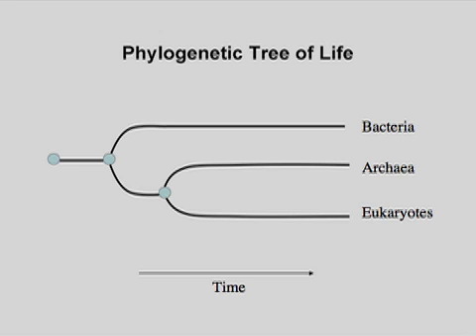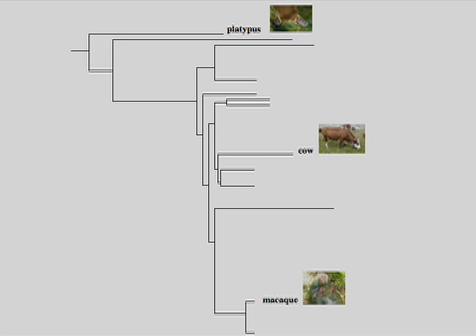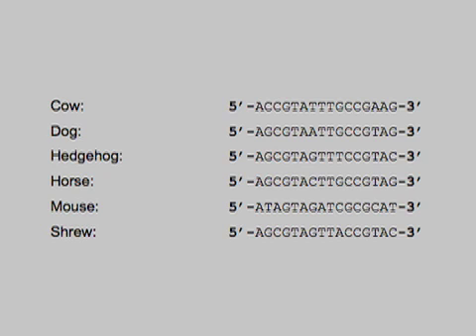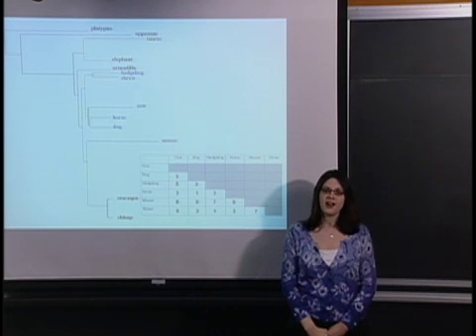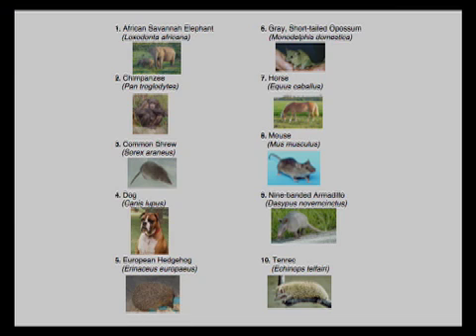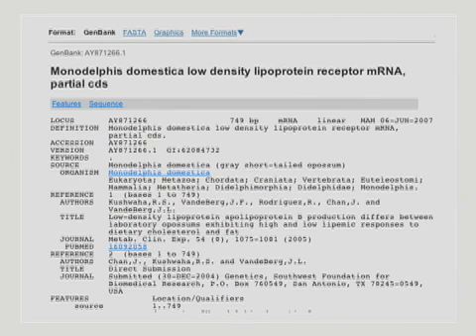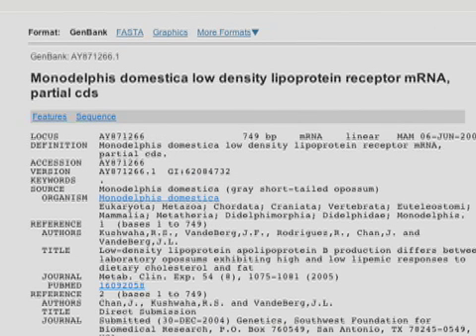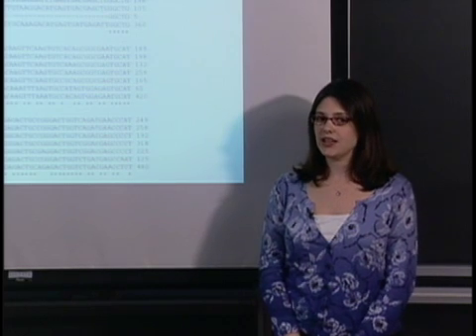Classifying Animals by Appearance Versus DNA Sequence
The topic of this video module is how to classify animals based on how closely related they are. The main learning objective is that students will learn how to make phylogenetic trees based on both physical characteristics and on DNA sequence. Students will also learn why the objective and quantitative nature of DNA sequencing is preferable when it come to classifying animals based on how closely related they are. Knowledge prerequisites to this lesson include that students have some understanding of what DNA is and that they have a familiarity with the base-pairing rules and with writing a DNA sequence. However, these topics are covered briefly in the lesson. All necessary hand-outs and worksheets are downloadable in Word and PDF formats, and materials needed for the lesson are only paper and pen/pencil. The types of in-class activities for this lesson include creating phylogenetic trees, calculating pair-wise differences of the gene sequences of 10 animals, and group discussions. This learning video also includes a lesson extension for teachers and students with access to a computer and the Internet. (See Teacher Guide segment) This extension introduces teachers to free online software that will allow students to use the program written by scientists to examine the hundreds and thousands of letters of the DNA sequences of mammals, count the pair-wise differences and make phylogenetic trees.